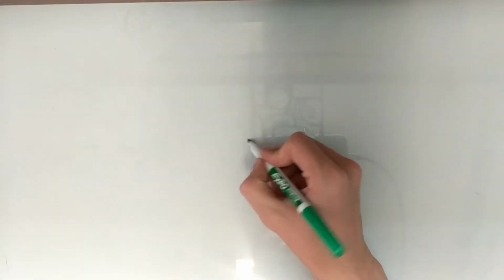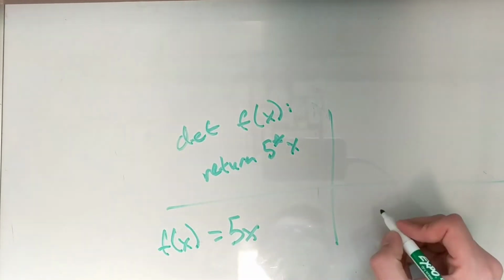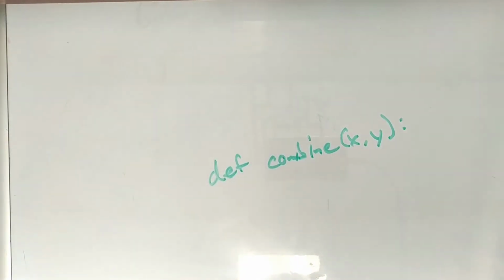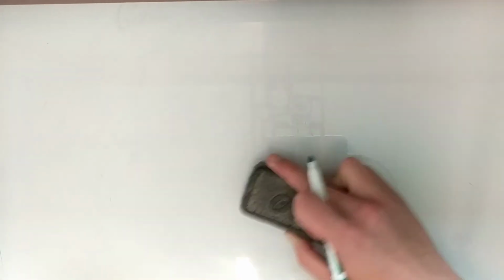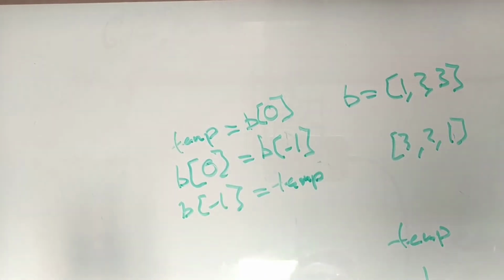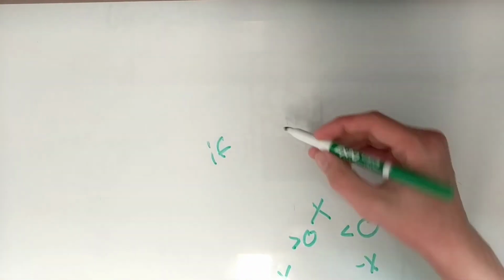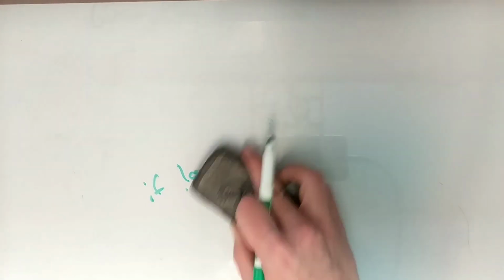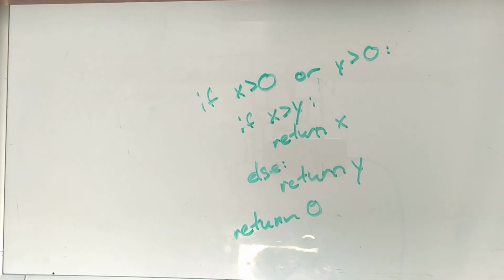Math 215 Lab 1 Tips